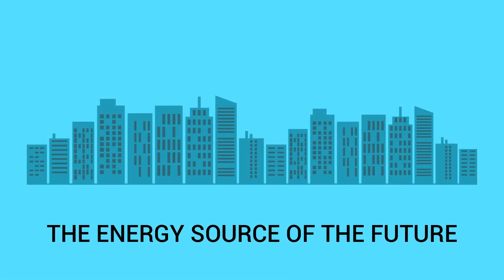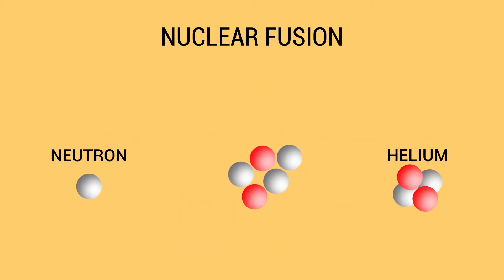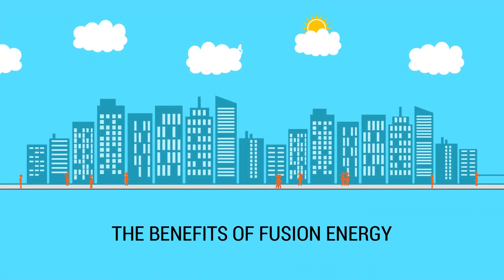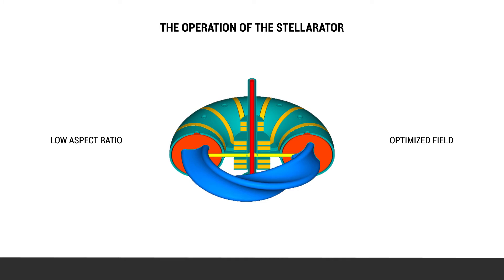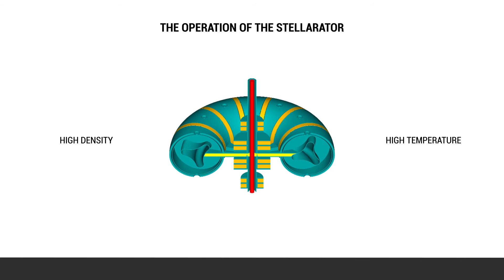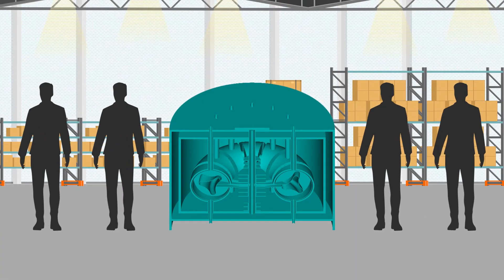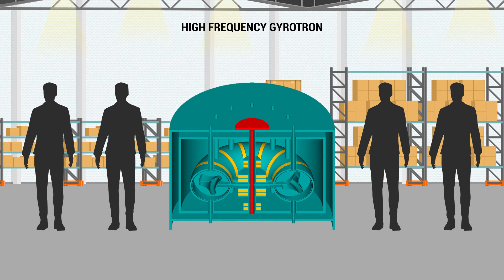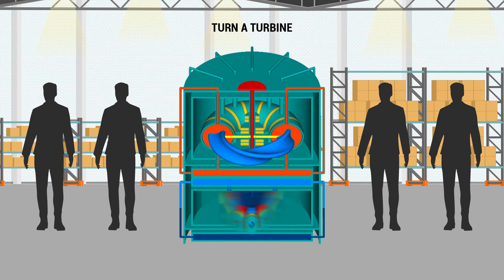The Compact Stellarator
The compact stellarator is a fusion power system designed to produce electricity.